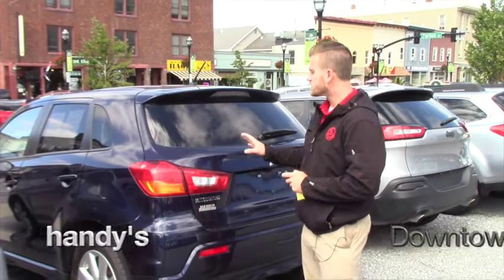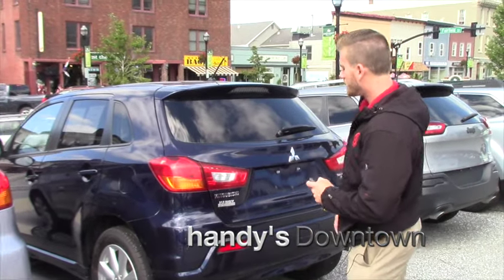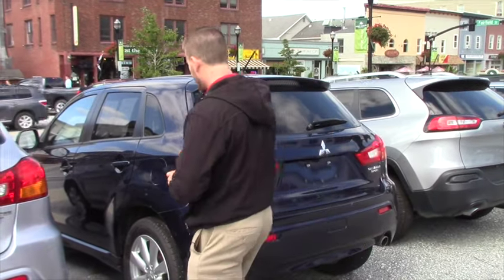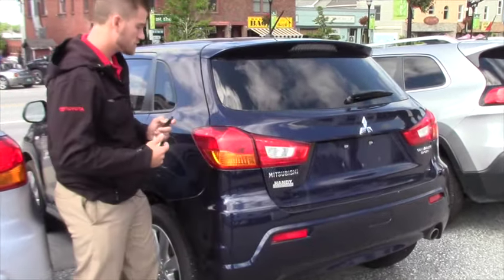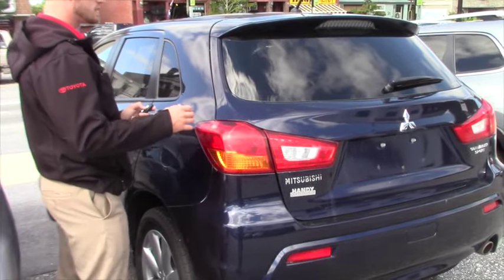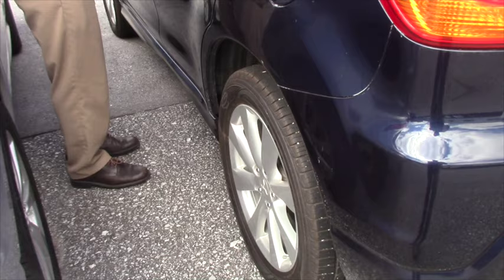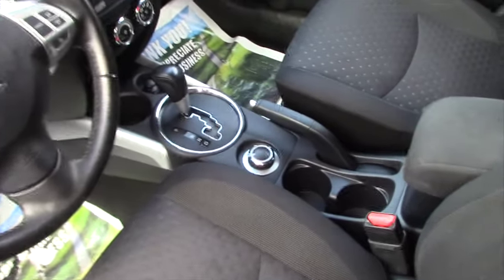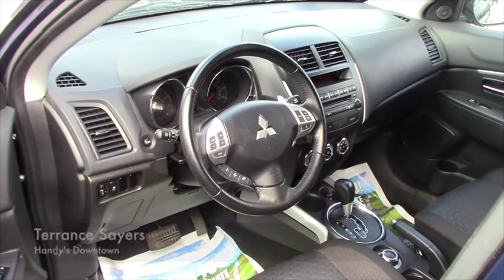Mitsubishi Outlander Blue for Marissa from Terrance